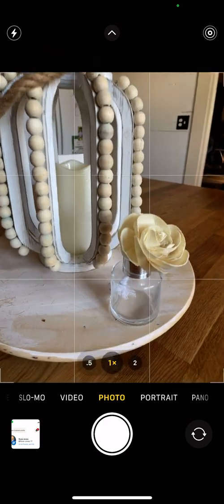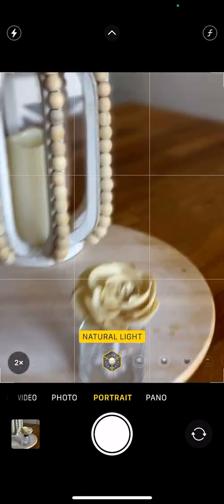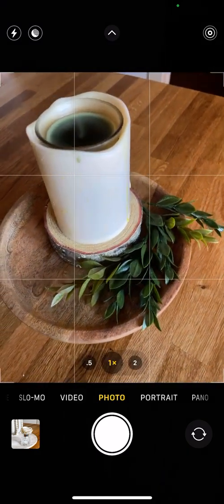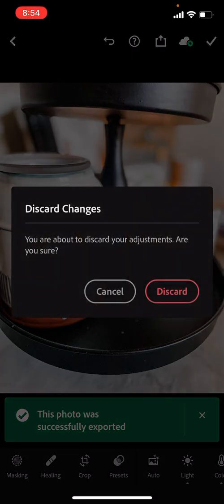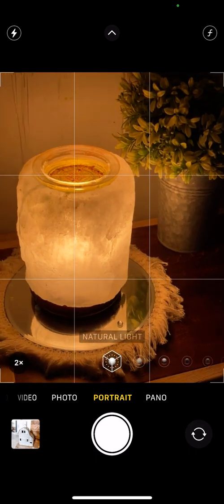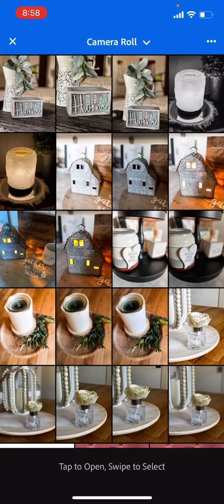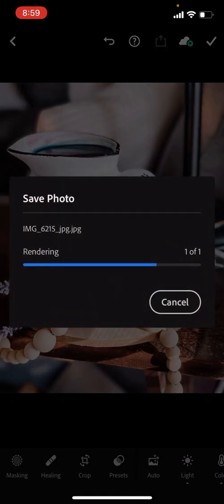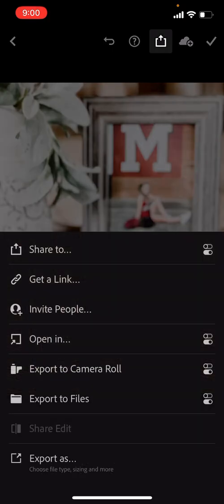How to get perfect images of your Scentsy products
Use these tips and tricks to get amazing pictures of your products!

Want to join my team, where you are walked through how to earn and enjoy what you do?! Follow the link